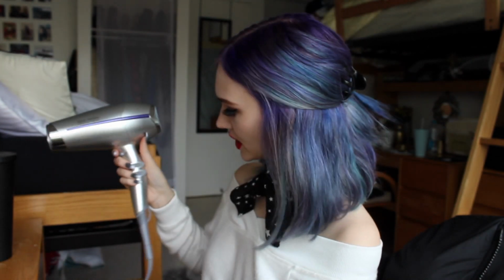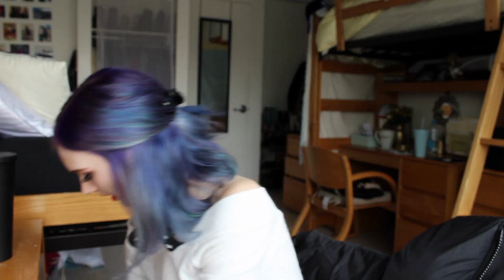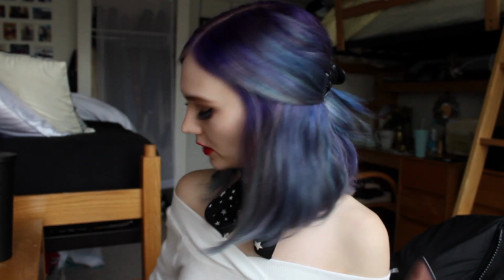how to maintain colored hair!!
hey everyone!! so this wasn't really requested, but i decided i would make a video talking about all the ways i maintain my hair color! whenever i dye my hair, i take really intense care of it so it doesn't fade super quick and figured i'd share some tips. let me know what other videos you want to see. thanks for watching!

also i'm aware my hair looks really faded but that's the look i'm going for so we used less dye so i could get the smokey faded look rather than my usual vivid blue & when this gets posted it will have been a month since i dyed it - not two weeks

products mentioned: pulp riot semi permenant hair color, l'oreal vitamino color a-ox shampoo & jelly masque, bumble and bumble color minded shampoo & conditioner, bumble & bumble invisible hair oil, its a 10 miracle leave in spray, oribe apres beach wave and shine spray, living proof perfect hair day dry shampoo, batiste dry shampoo, amika perk up dry shampoo

my sweater is from nordstrom
my instagram is sarabbz

nothing is sponsored i paid for everything with my own money k thx bye